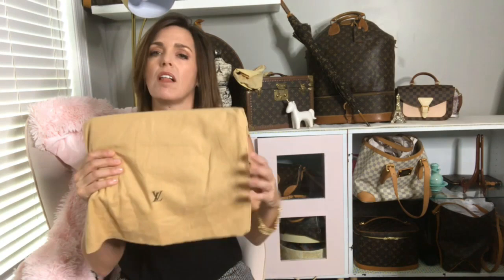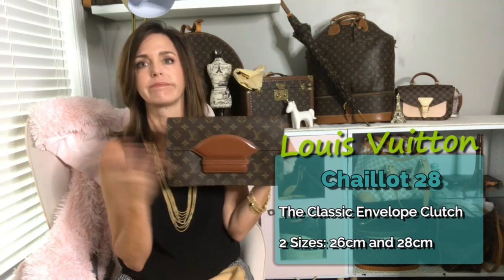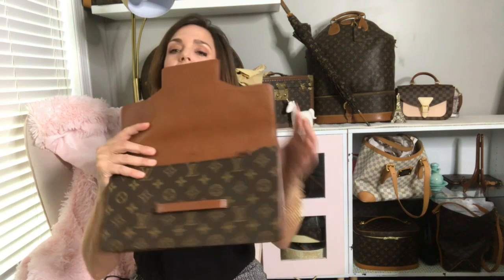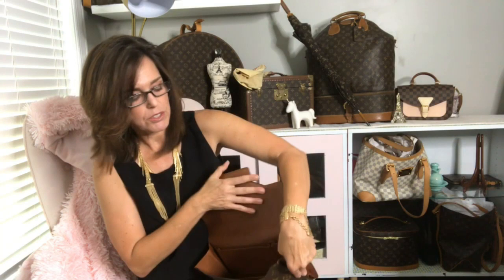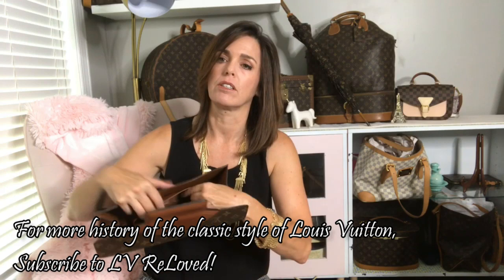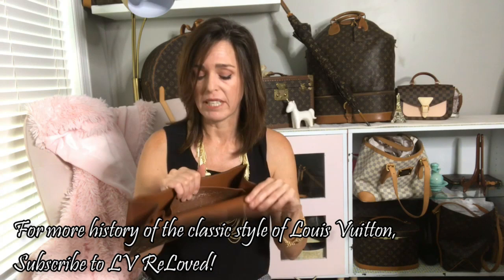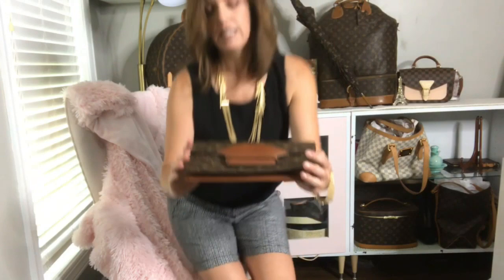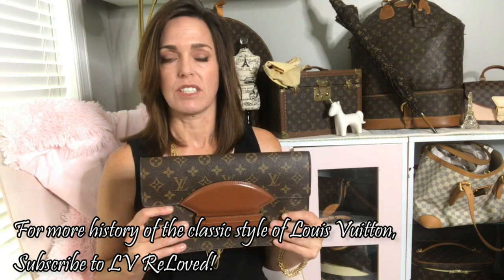Louis Vuitton Chaillot Clutch - 1980 Vintage Envelope Clutch - Forever Fashionable Couture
Louis Vuitton Chaillot Clutch,  1980 Vintage Envelope Clutch is  Forever Fashionable Couture today and tomorrow. I love finding rare vintage pieces. They are unique, classic and totally transferable to today. Unbeatable quality and beauty of vintage Louis vuitton will last for the next generation...plus! All things Louis Vuitton!

Video Created with iPhone 8+
Edited in Filmora Pro, Music from Filmora Pro

Check out the LV ReLoved Playlists-All things Louis Vuitton

About me!
Welcome! My name is Lisa and for over 30 years I have been collecting, researching and dreaming of Louis Vuitton...and many of you out there are right there with me...addicted, obsessed and haunted with this classic luxury. My "hobby" has left me with a community of friends/connections allowing me to  swap, sell, buy and consign.
Fellow LVoers, can enjoy the luxury of quality vintage Louis Vuitton. Pre-loved, vintage Louis Vuitton is superior in quality and most styles are retired, rare and HTF!
All Louis Vuitton available is authentic...proof provided with purchase. My experience combined with trusted sources and 3rd party authentification...rest assured you are buying the real thing!